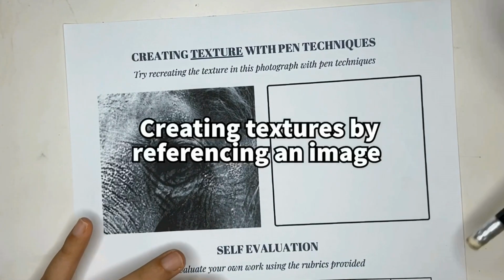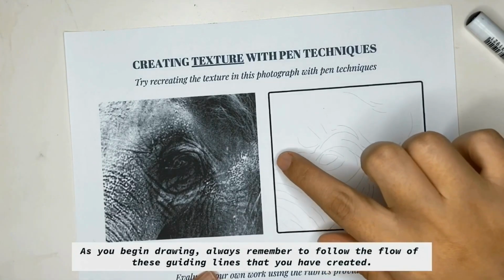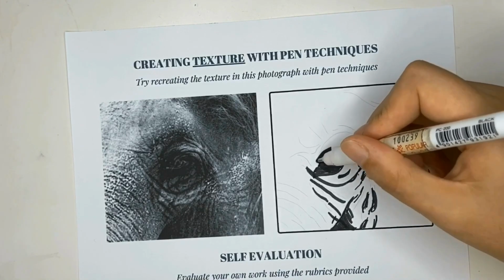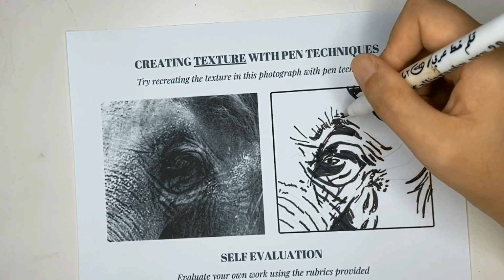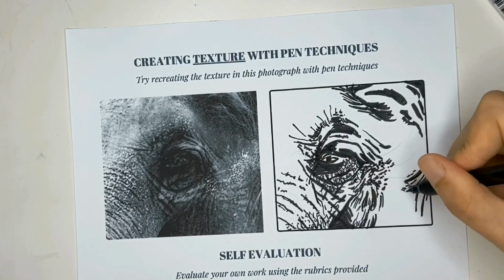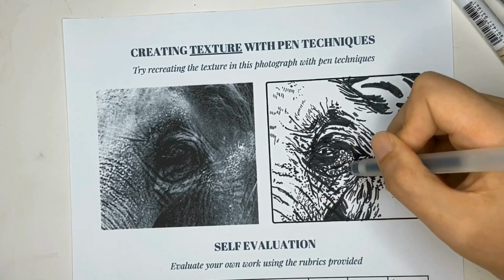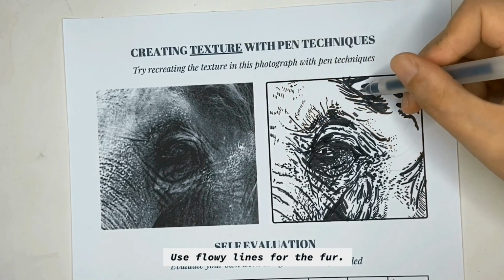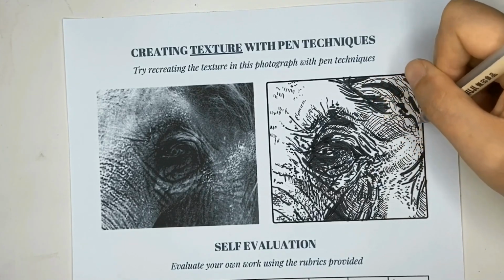Drawing texture from reference image